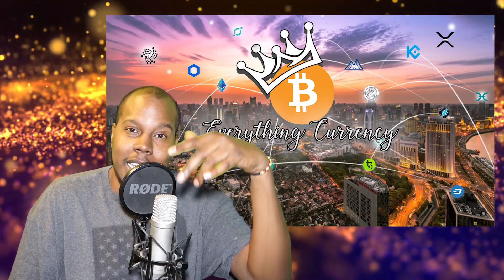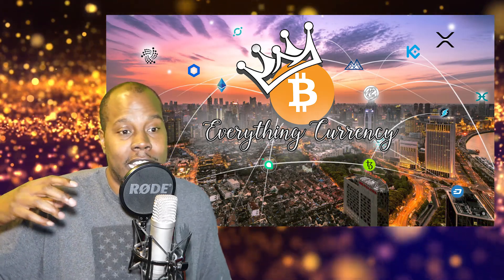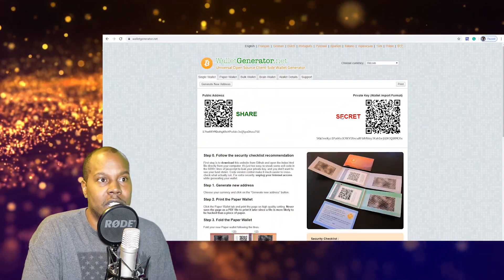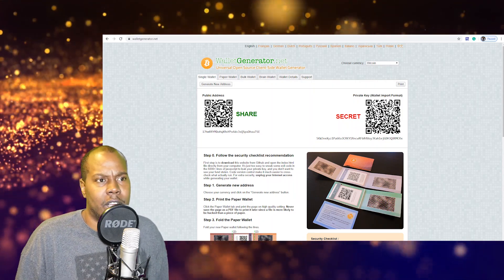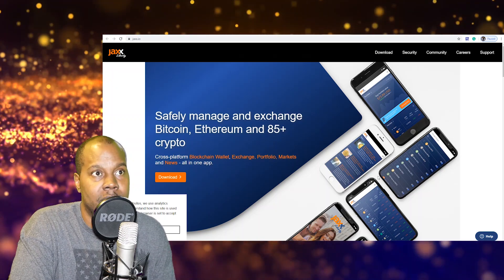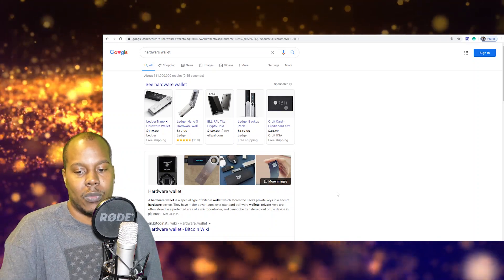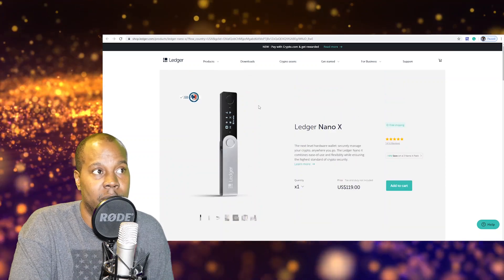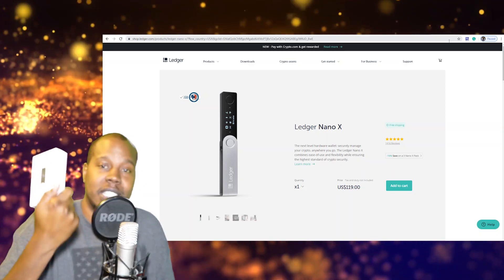Crypto Wallet For Dummies! Mobile Vs. desktop Vs. Hardware Wallets 🤔Ledger nano S giveaway Soon!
Crypto Wallet For Dummies! Mobile Vs. desktop Vs. Hardware Wallets 🤔Storing your Crypto Securely

DESKTOP AND MOBILE WALLETS
JAXX, COINOMI, ENGINE

HARDWARE WALLETS
LEDGER

Earn $10 Learning About Crypto
$OXT